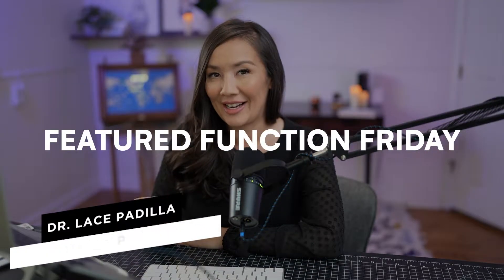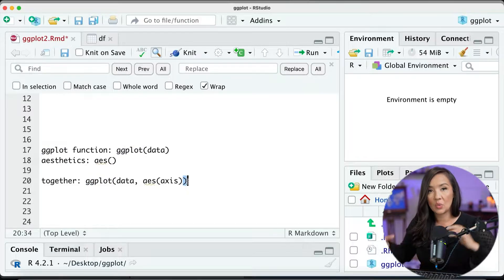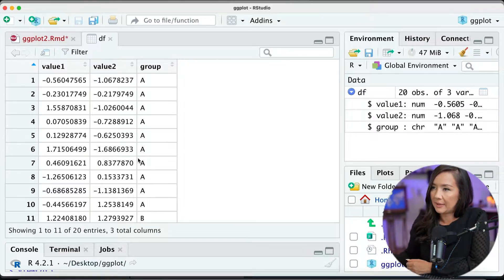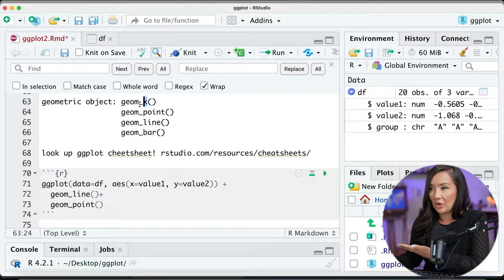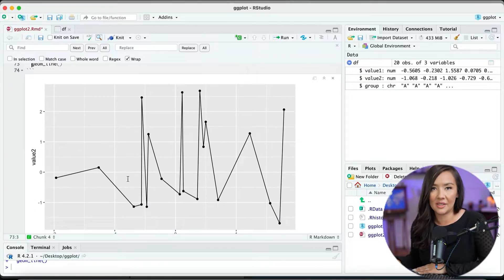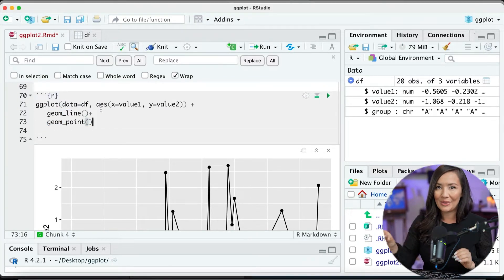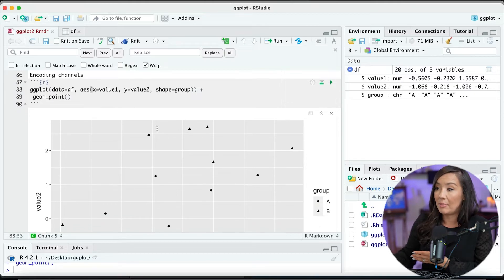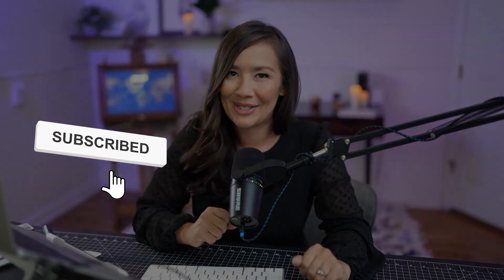Mastering ggplot2 in R: Transform Your Data into Compelling Visuals!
Dr. Padilla introduces viewers to the ggplot function in R, a powerful tool for data visualization. She emphasizes the importance of the ggplot2 package, elaborating on its basic structure, including the core function, required inputs, and nested functions. After creating a basic plot with toy data, she explains layering concepts, the grammar of graphics, and how data can be encoded using color, shape, and size, demonstrating how to derive insights from visual patterns in the data.

00:00 Intro
00:20 Load Package
00:41 Anatomy of Function
03:45 Generate data
05:23 Add x and y
07:02 Add geom (marks)
09:05 Grammar of graphics
10:58 Stacking marks
12:37 Channels
13:05 Encode Color
13:59 Encode Shape
15:02 Add regression line

Code for generating the data set used in this video:
set.seed(123)
df = data.frame(cbind(
          cbind(
            value1 = as.numeric(rnorm(20,0,1)),
            value2 = c(rnorm(10,0,1),rnorm(10,0,3)))),
      group = rep(c("A", "B"), each = 10))